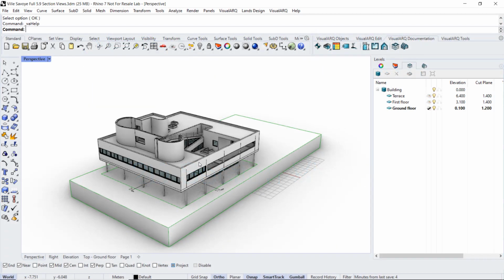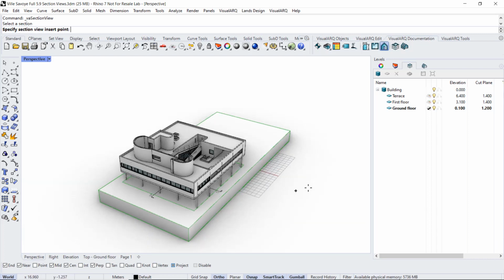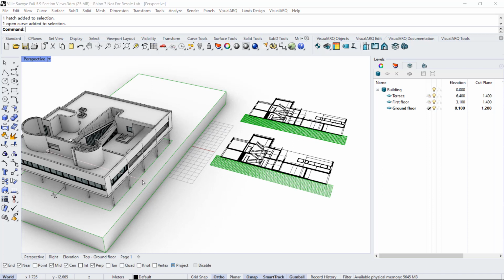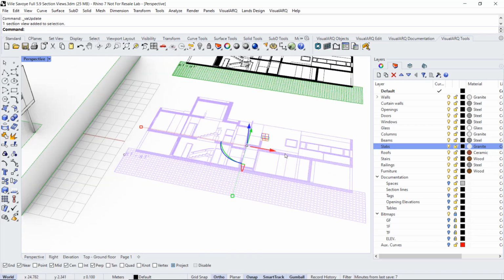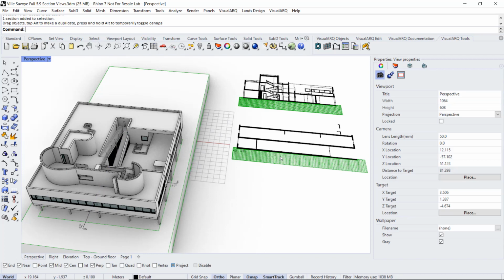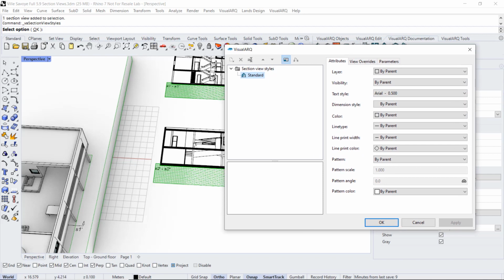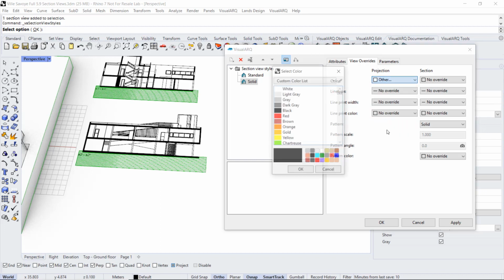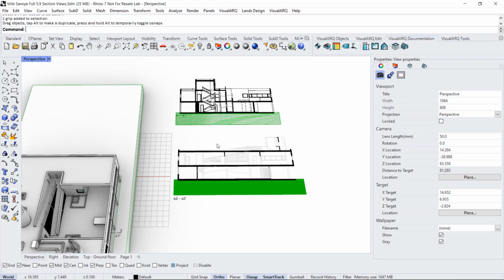VisualARQ 2 tutorial - 5.9 Create 2D Sections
VisualARQ lets you create 2D section views that are linked to the 3D model.

Sections show the Section attributes of the 3D geometry but they can get override attributes defined by style.

Once you explode the section view, it breaks the link with the 3D model, but the resulting curves and hatches can be exported to dwg.

This is another method to create 2D views in addition to printing the 3D model in section to vector output with the Hidden display mode

0:00 Insert a section view
2:05 Section view properties
3:16 Section view styles: View overrides
4:43 Control points

This is part of the Villa Savoye video tutorial.

This video has been recorded with VisualARQ 2.13 for Rhino 7.

VisualARQ is an architectural software that adds Flexible BIM features to Rhino.